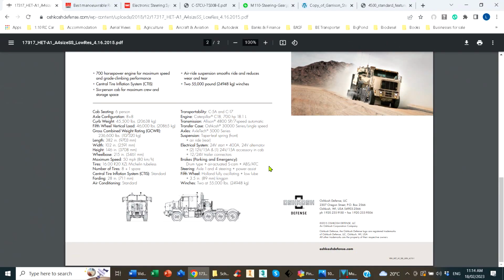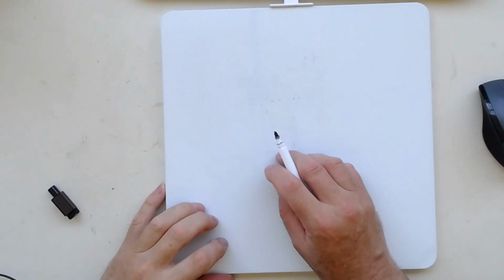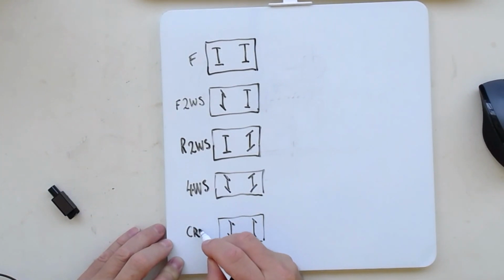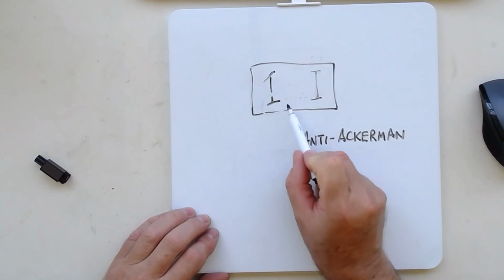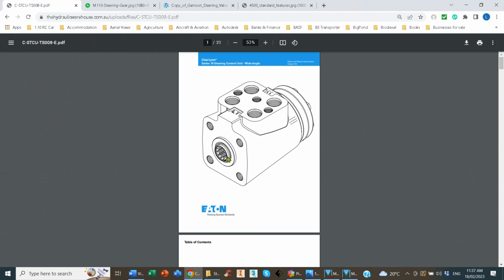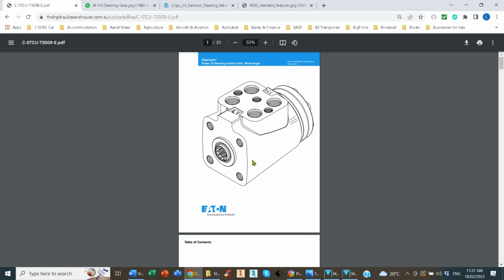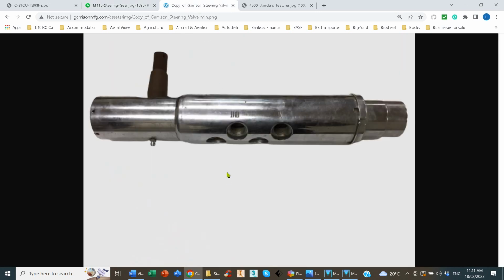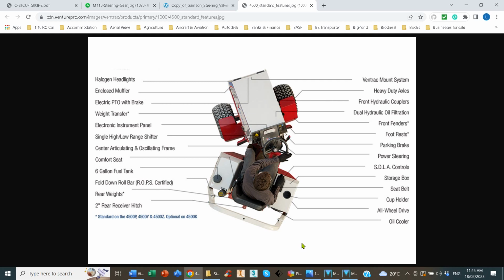Off-Highway Vehicle Design, Episode 7 - Steering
Off-Highway vehicles can need complicated steering systems to ensure their manoeuvrability. This video shows some of the steering methods that can be used, along with the types of equirpemnt that can make the design easier.